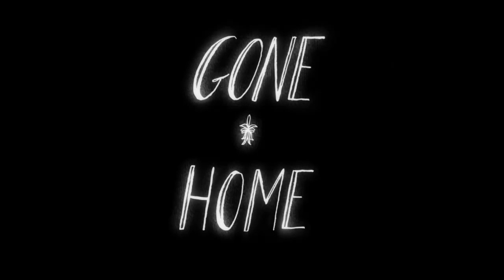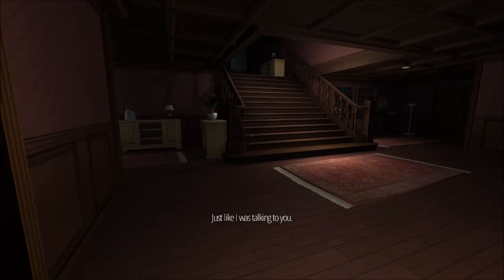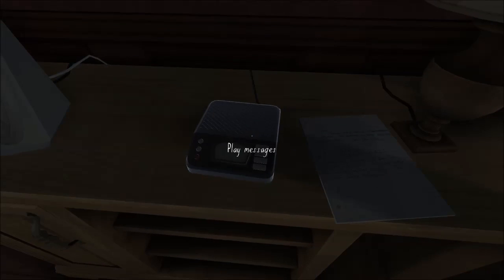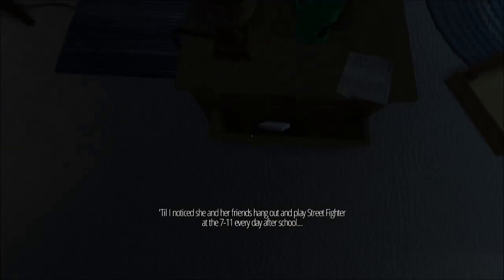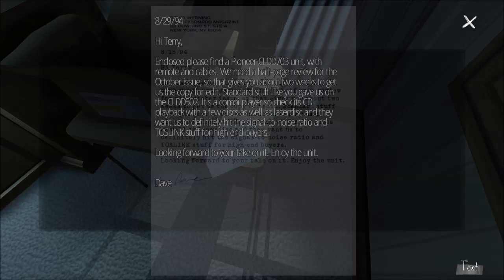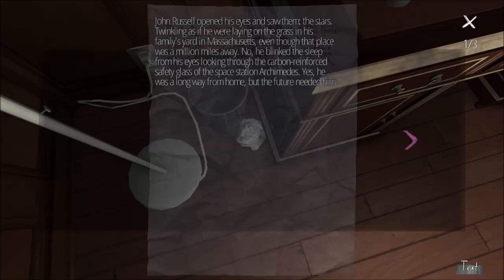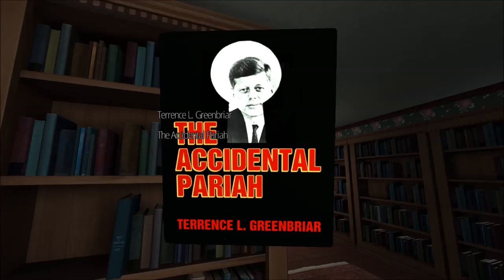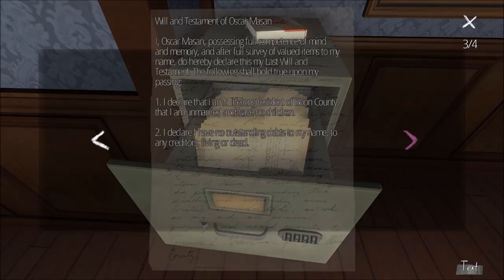Kay Plays Gone Home, Episode 1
Katie Greenbriar returns home after spending a year in Europe.  But where is her family?